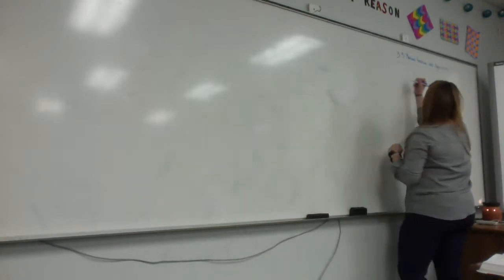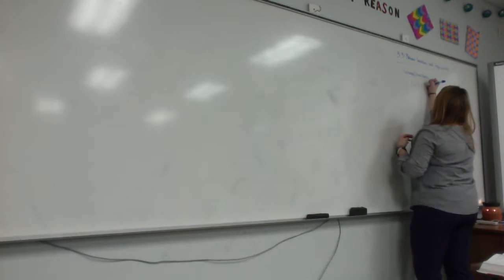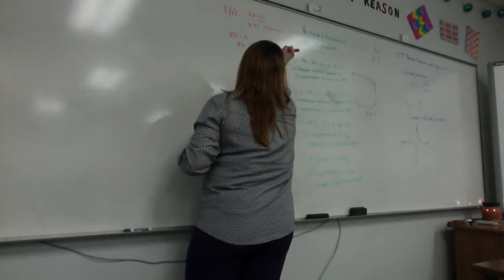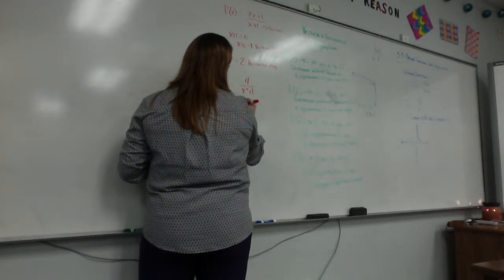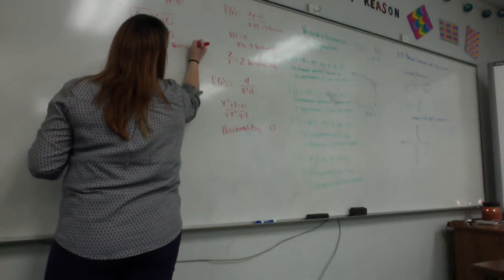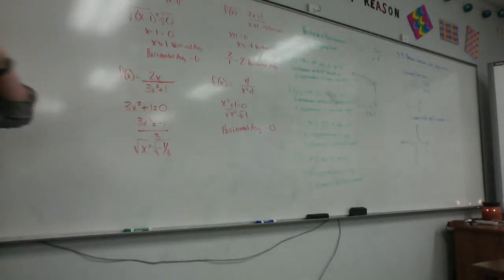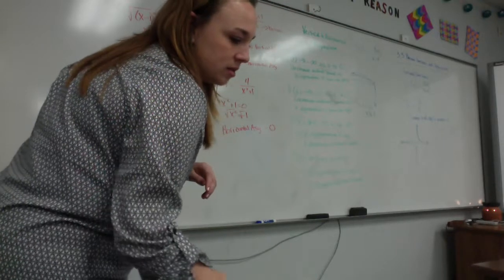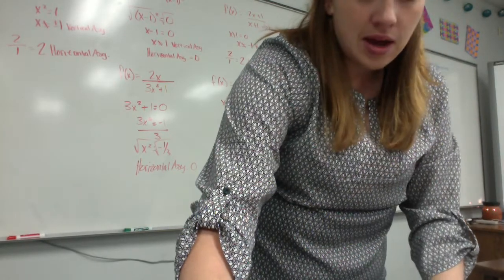3 5 FCA